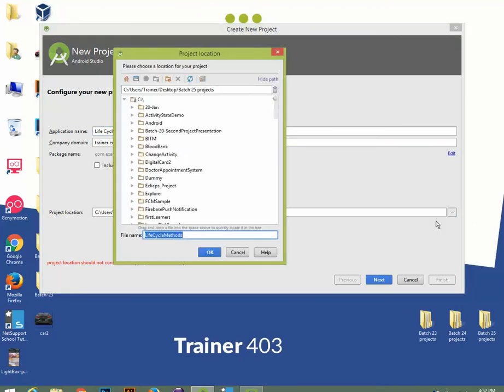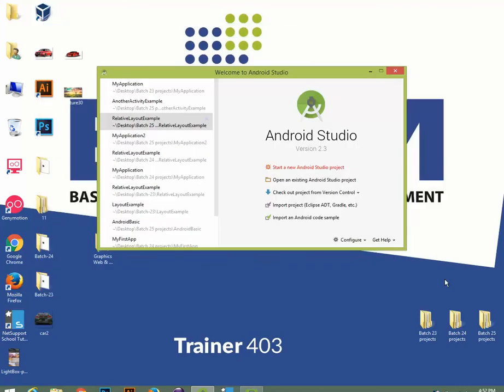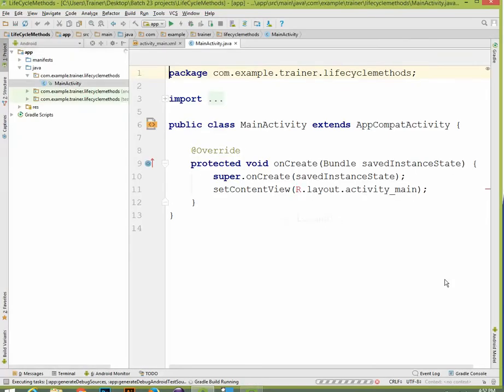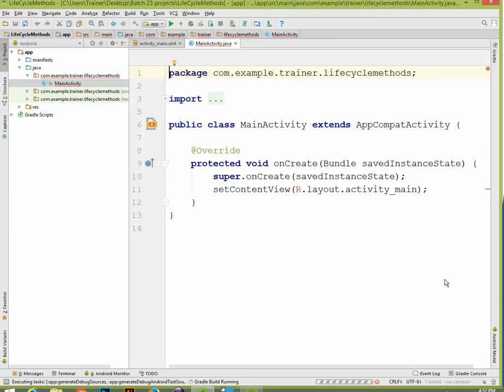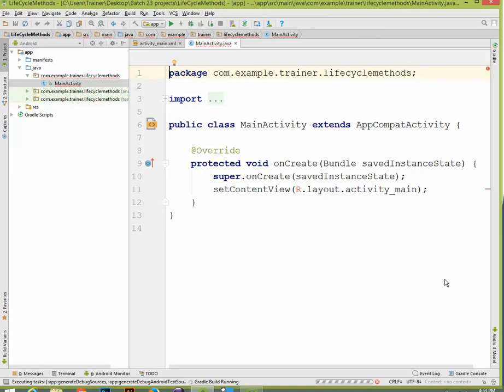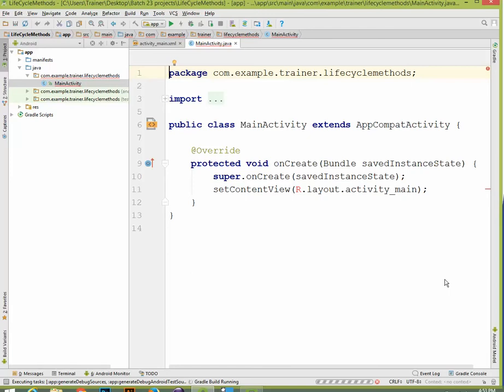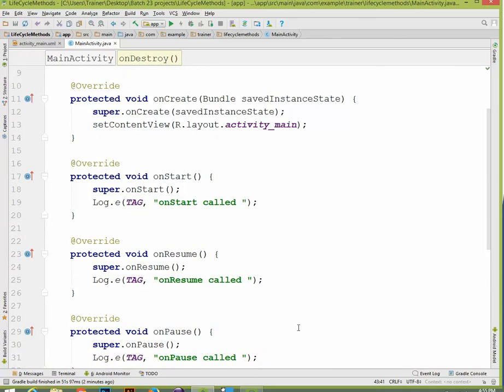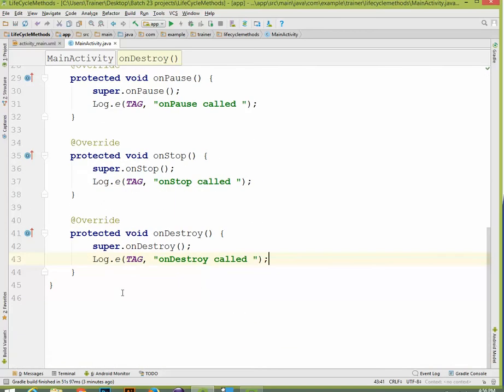Android Basic tutorial 06 (life cycle)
BITM Mobile Apps Development
Class 08
Topic: life cycle Android Bangla Tutorial . Android Basic Tutorial . Android Apps Development